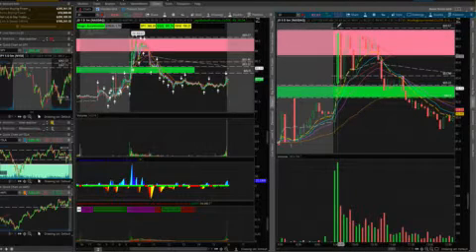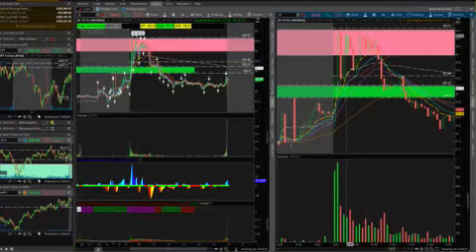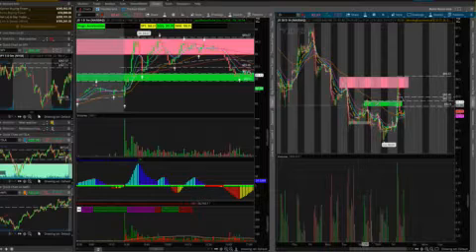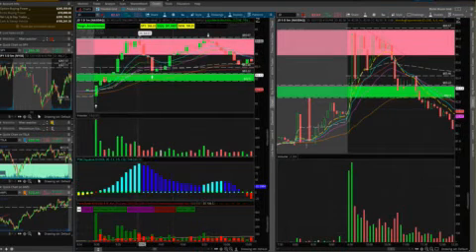PLAY OF THE DAY | $JD -- SCALPING PLAYS